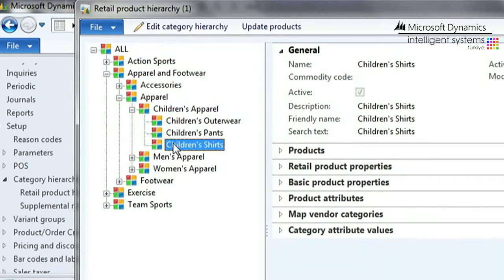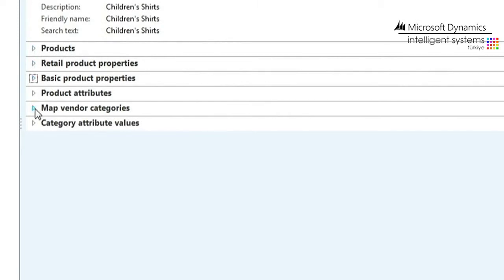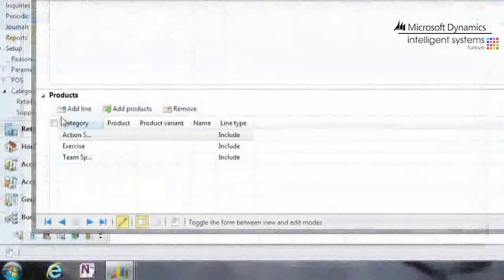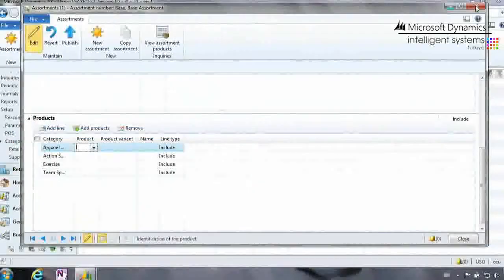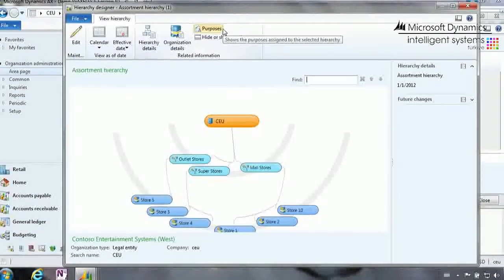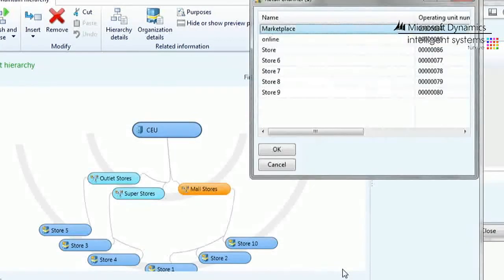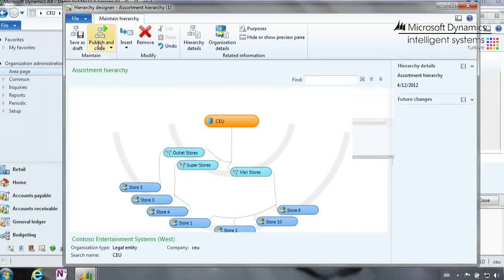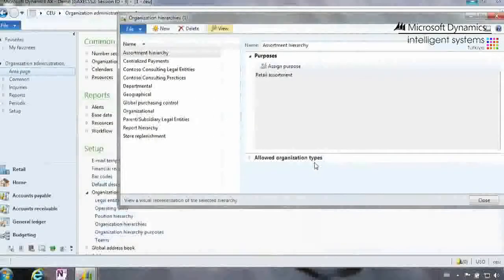Microsoft Dynamics AX2012 Retail Demo Agile Item & Organization Management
10 yıldan fazla 200'dan fazla şirkete kurumlarımız ve deneyimimiz ile bizim profesyonel uzmanlarımız sizlere değişik profesyonel hizmetler sunmaktadırlar. Müşterilerimizi nasıl kazanıyoruz -- çünkü sadece tek bir kerelik hizmet sunmuyoruz, tamamen BT hizmetlemesi sunuyoruz ve bu hizmetleme işletme yönetimi sisteminin entegre edilmesinde tüm süreçlerini kapsamaktadır:
Eğitim
Bakım
Altyapı sağlama